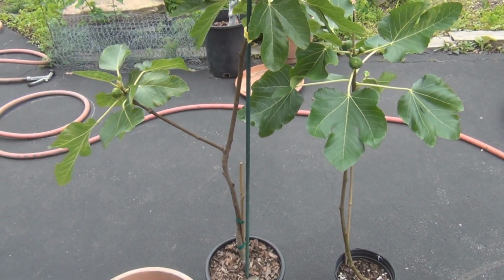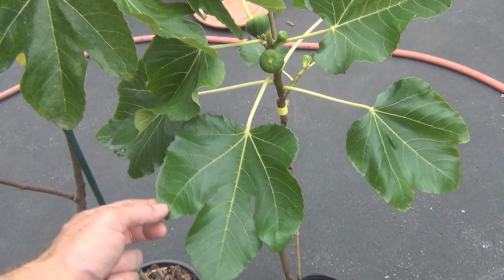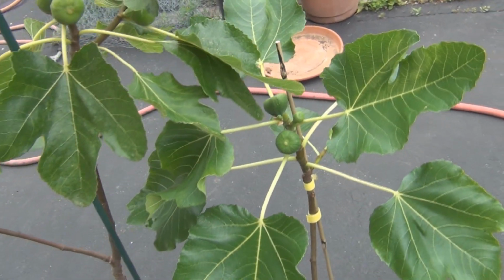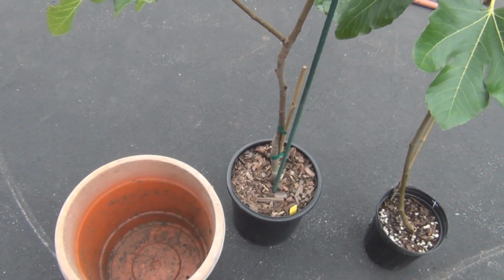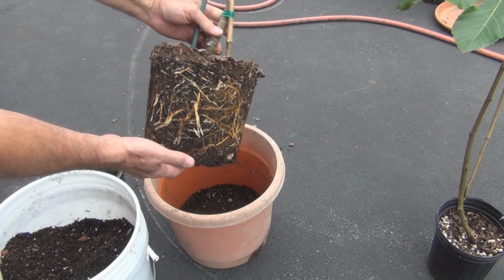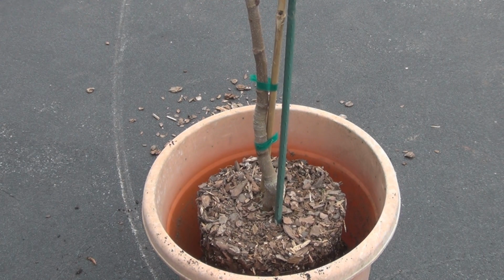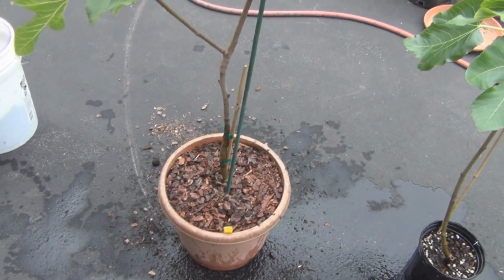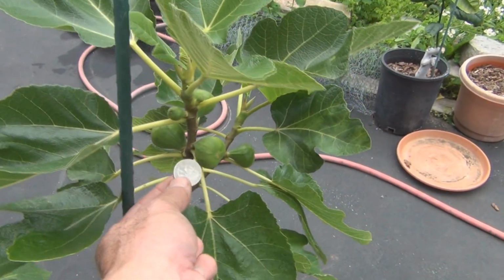Italian 258 Fig Repotting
Moving the Italian 258 Fig to a larger pot so hopefully I will get a couple of ripe figs from this variety this year.